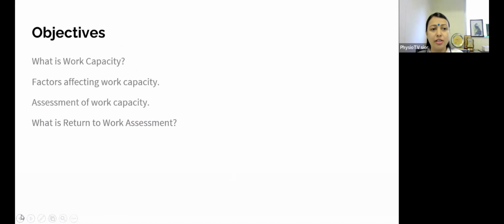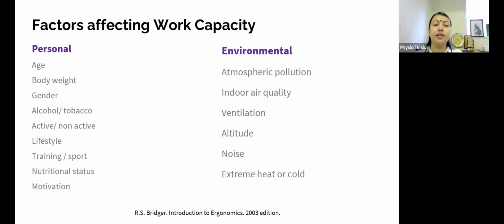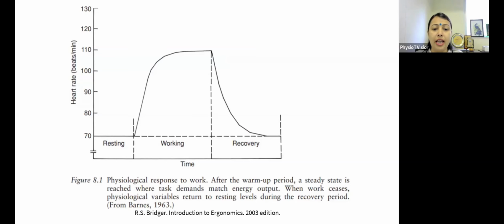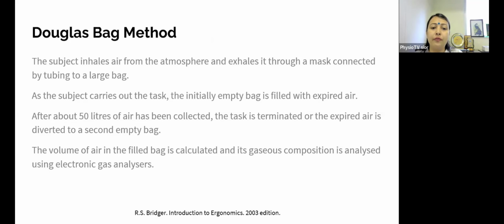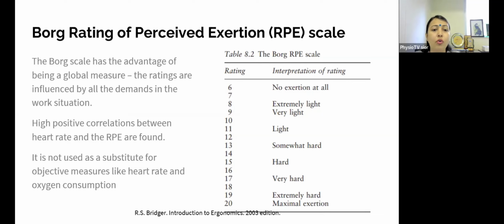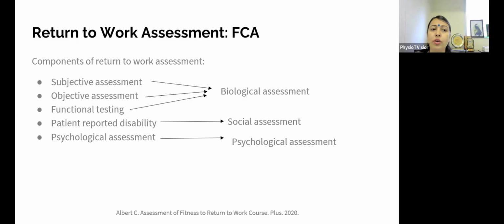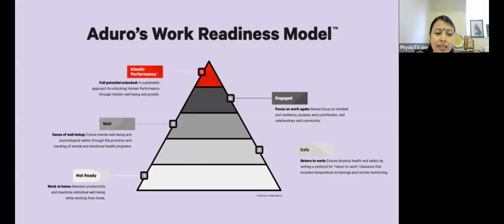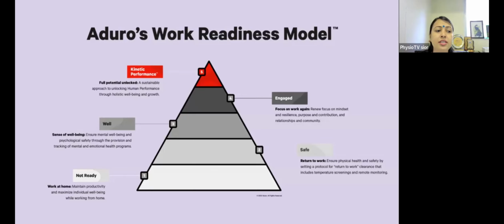Evaluation of Work Capacity & Return to Work Assessment by Dr. Suroshree Mitra (PT)